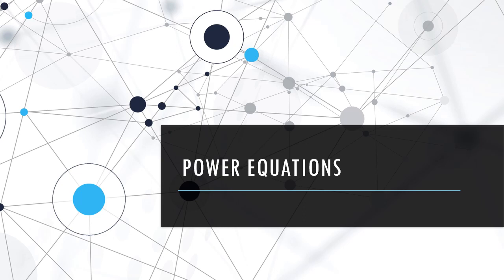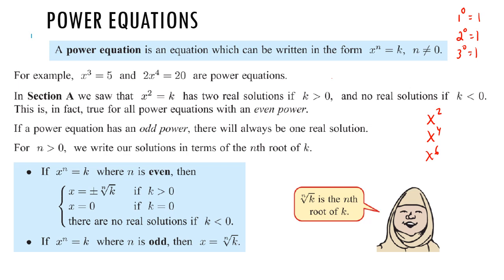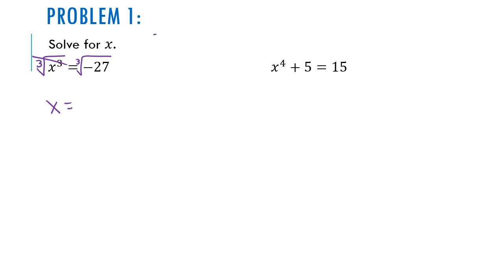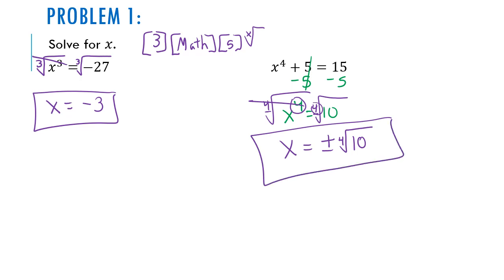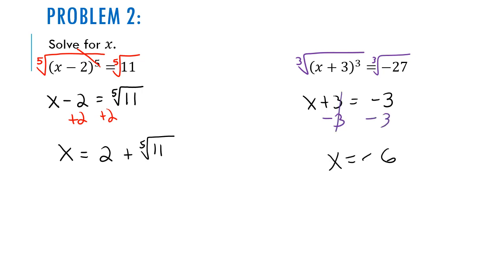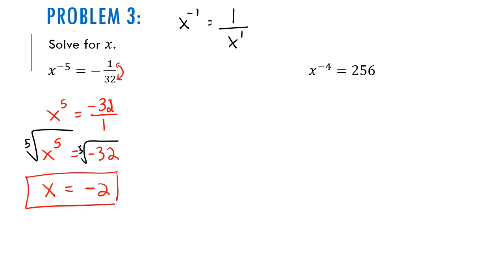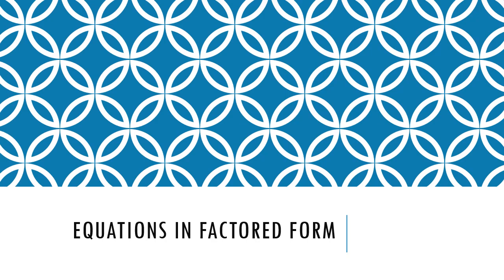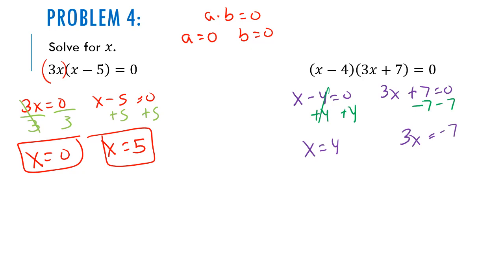Lesson 2 Red U5B Power Equations